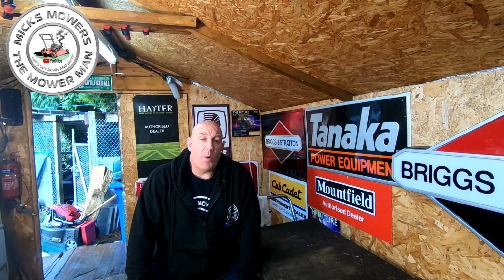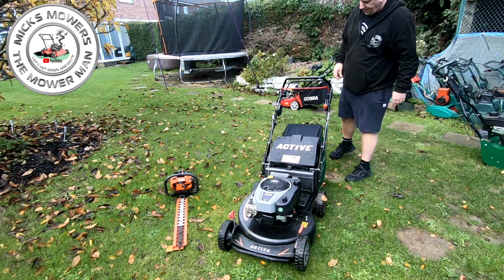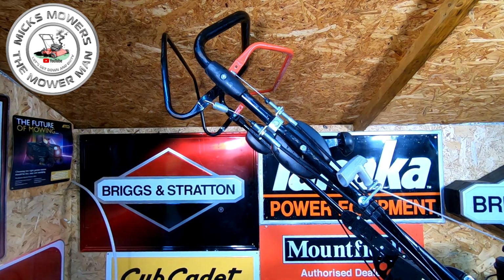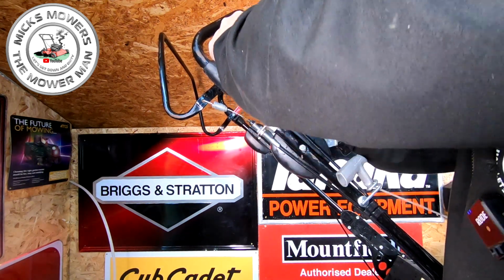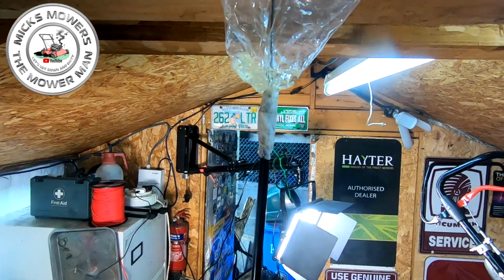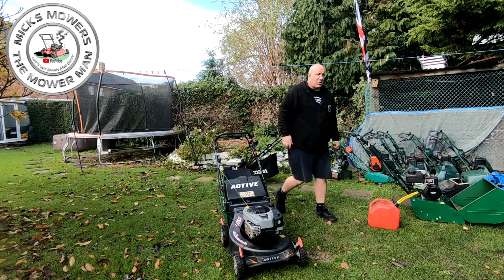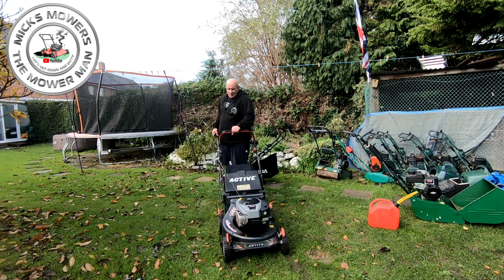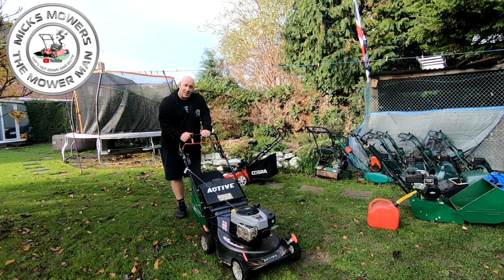Active 5800 Lawnmower Has A Small Starting Problem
In this Video I'm given a Active 8500 Lawnmower.. it was given to me for part payment to fix a hedge trimmer.. it has a small problem to get it running right so hopefully I can fix it and it will make a great mower for someone come the start of the season